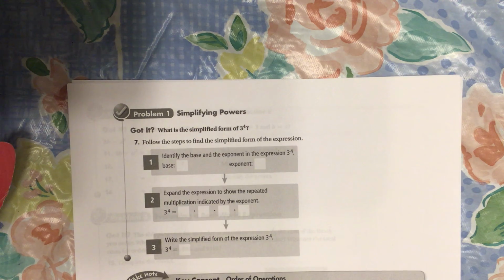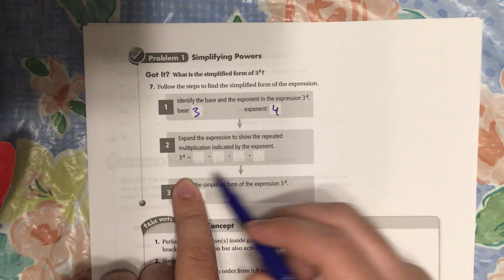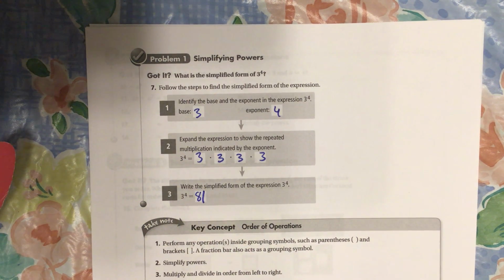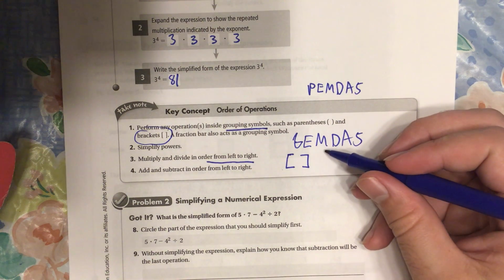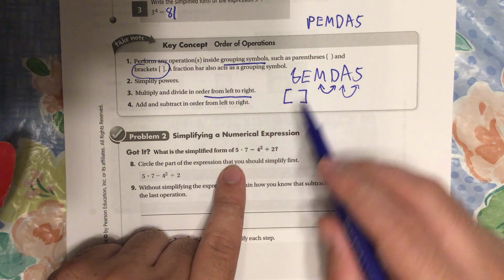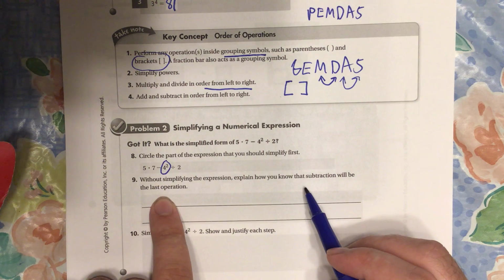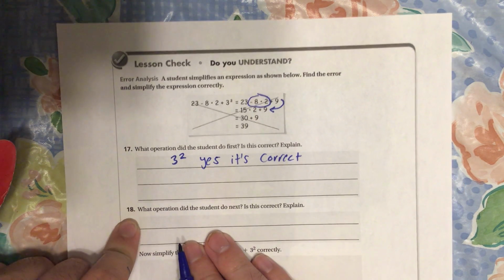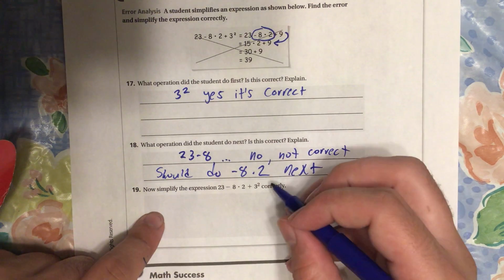1.2 Day 2 Alg 134a